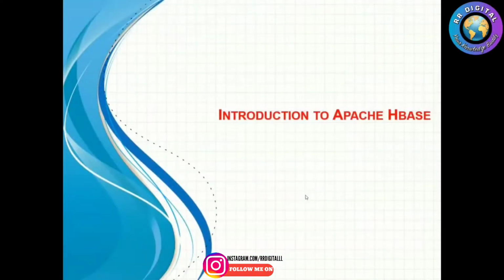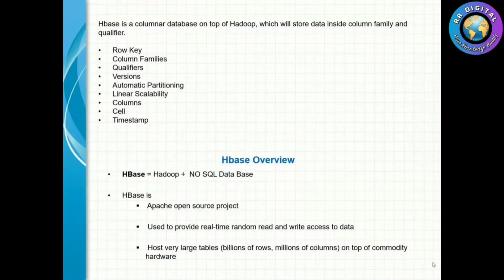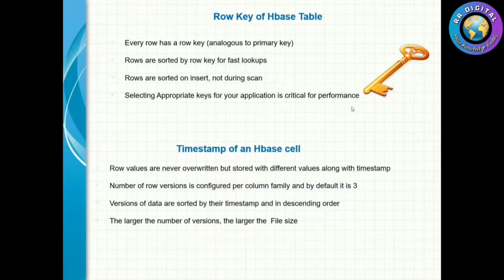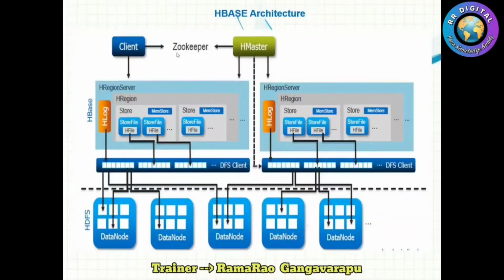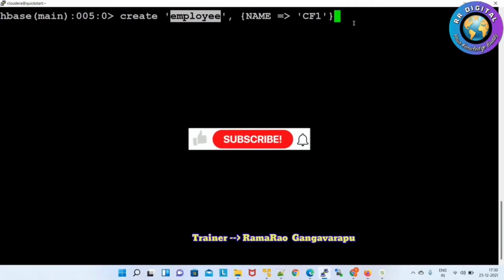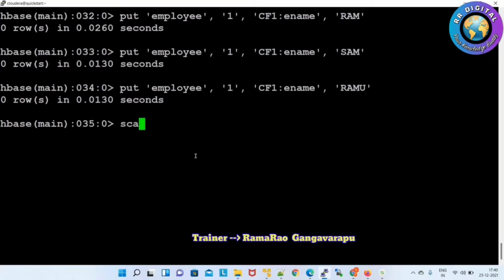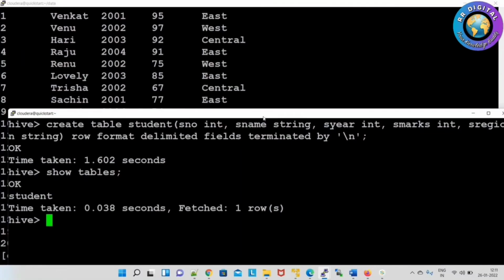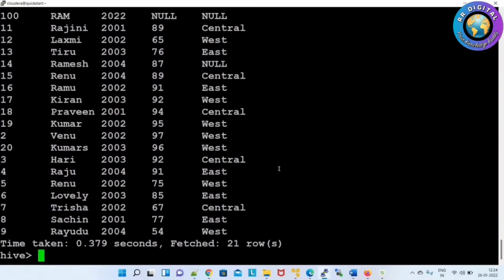Hbase Tutorial for beginners | Apache hbase Tutorial | Nosql database | Big data Hadoop | RR Digital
Hello Everyone,
Welcome to RR Digital...!!!

In this video we covered complete Apache HBase tutorial for beginners in English.
1. What is HBase
2. Introduction to Apache HBase
3. HBase Architecture
4. HBase Shell commands with examples
5. HBase Hive Integration examples
6. HBase Versions
7. HBase Vs HDFS
8. HBase Vs RDBMS
9. Hive Disadvantages
10. HBase advantages